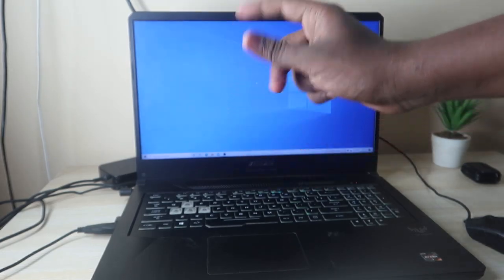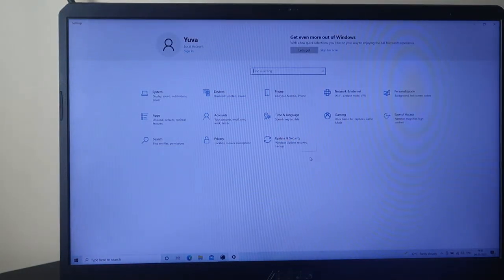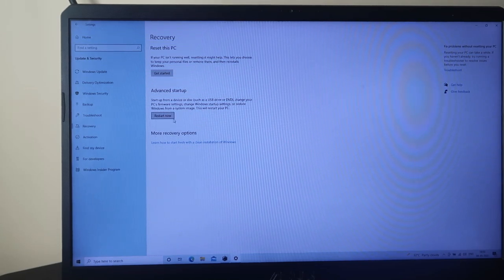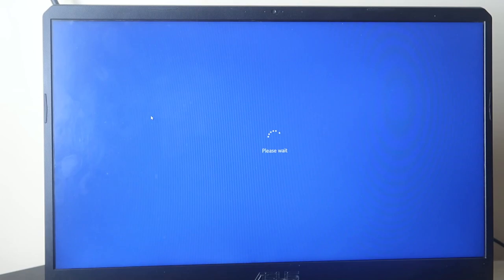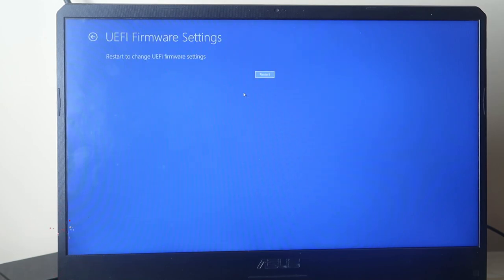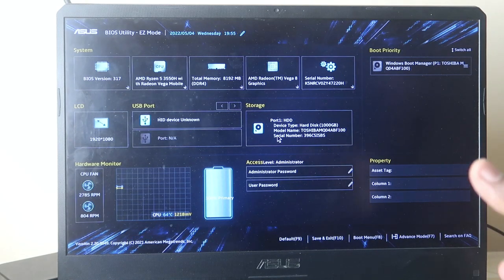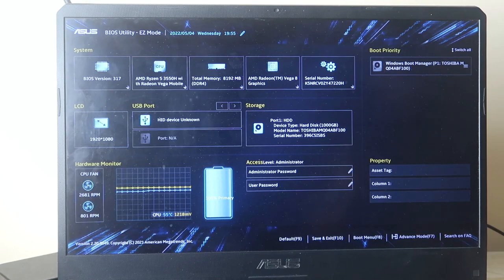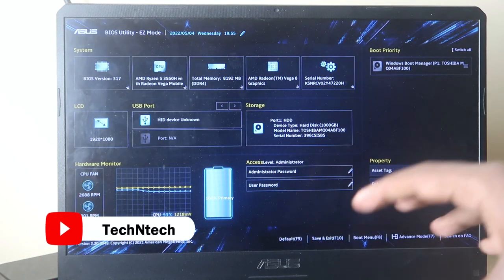How to enter Bios/UEFI Firmware settings on Windows 10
In this video, let's find how to enter UEFI Firmware Settings on Windows 10-based laptops or PC.